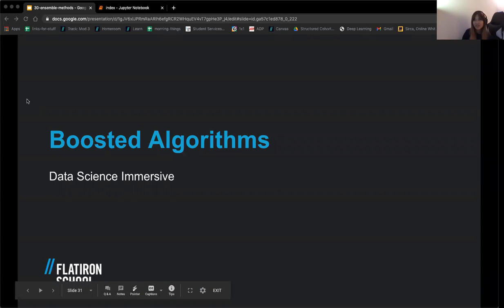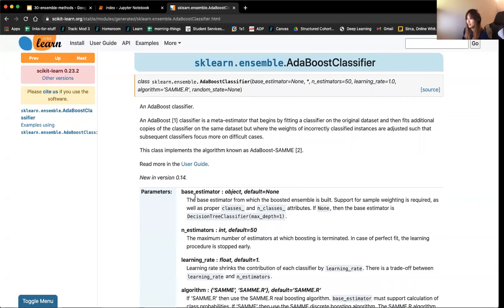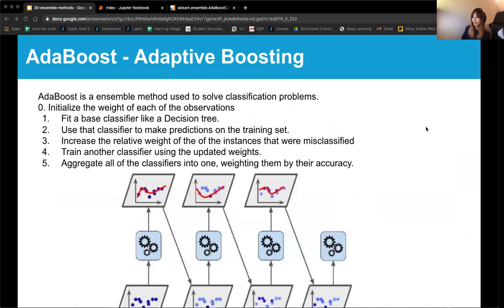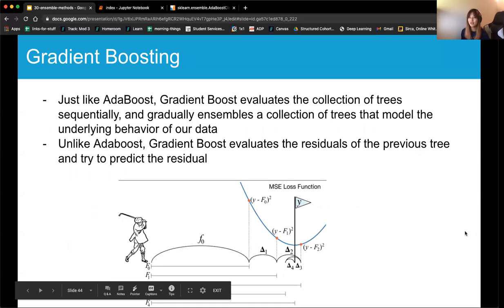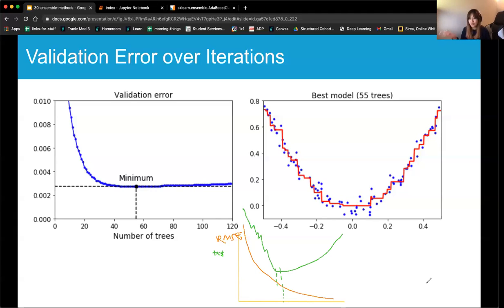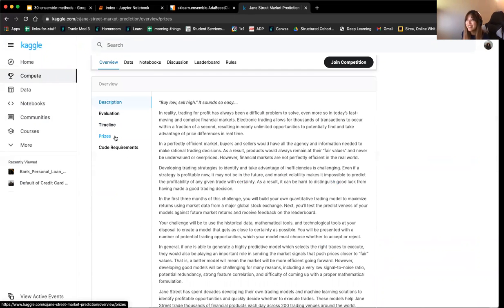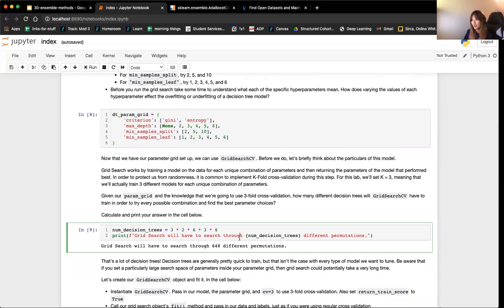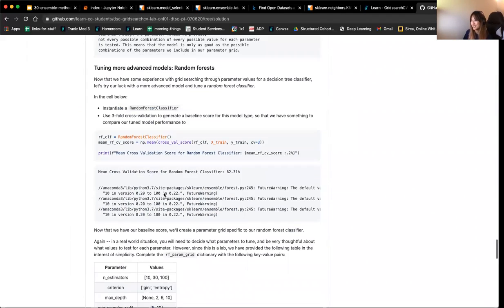Section 30 (Part 2): Ensemble Methods - Boosting + GridSearchCV